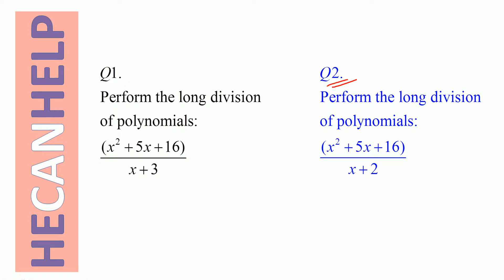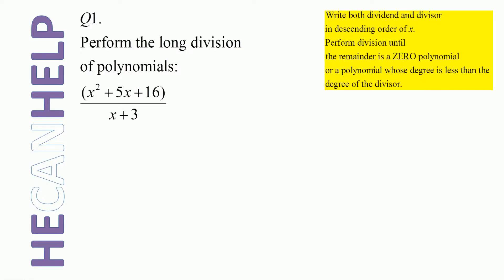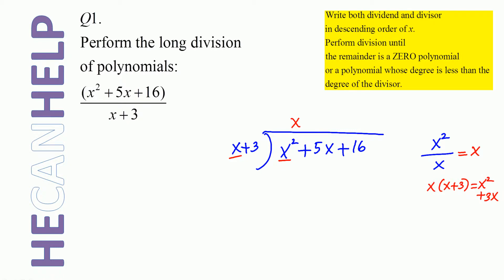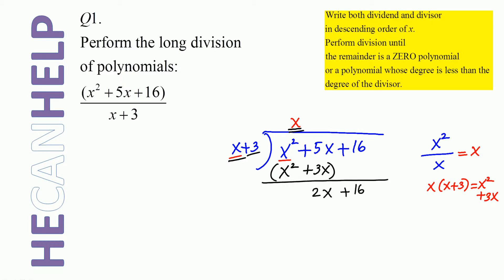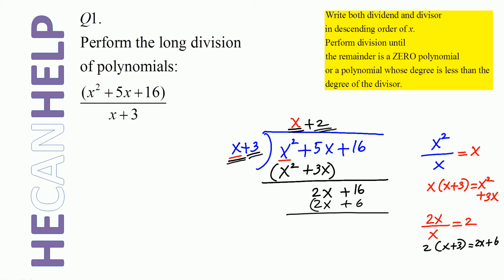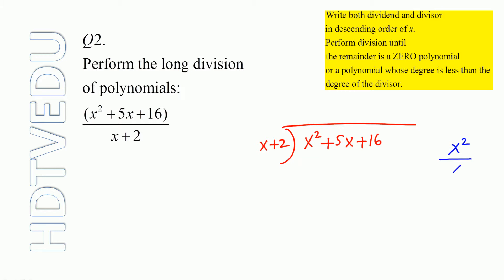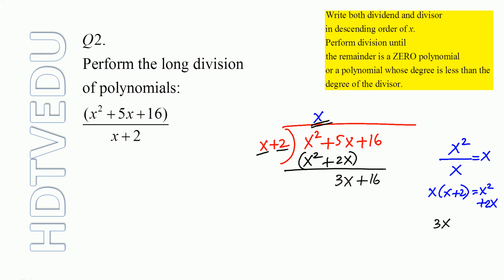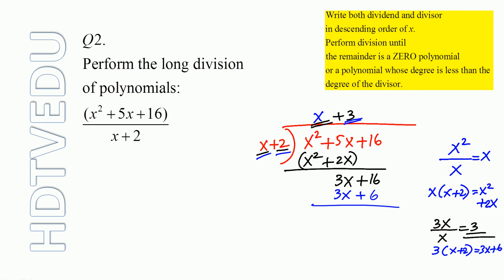1934 {HECANHELP.COM} Long Division of Polynomials College Algebra